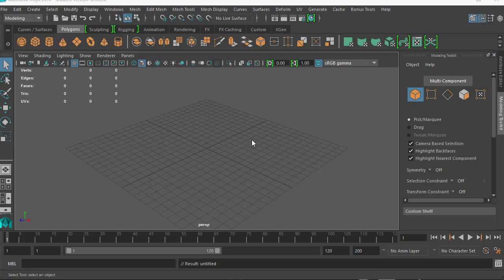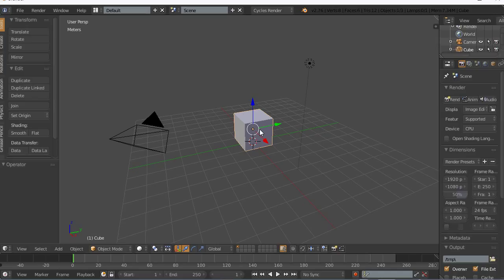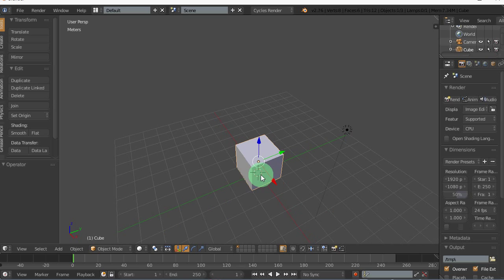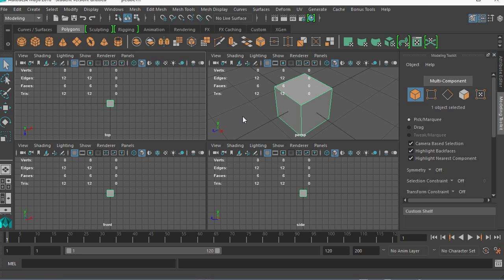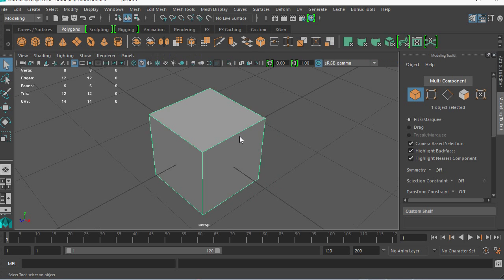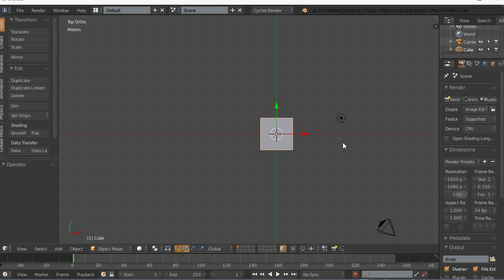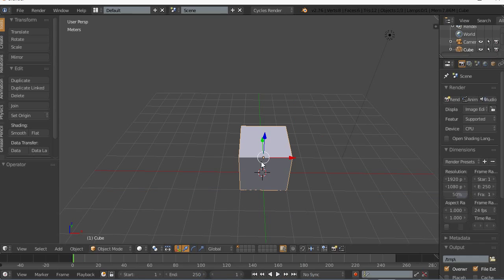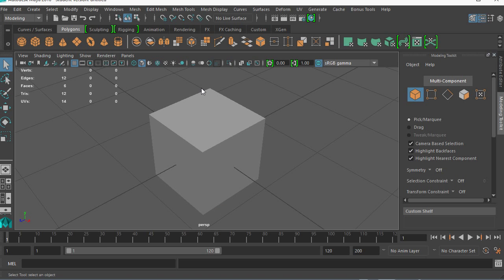Blender to Maya 02 Navigation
Sorry about being out of breath.. I had just run up the stairs.  This is part 1 of Navigation.  Going through the basics here.